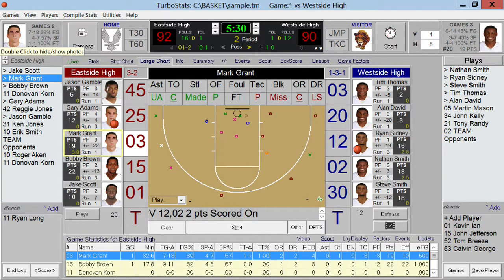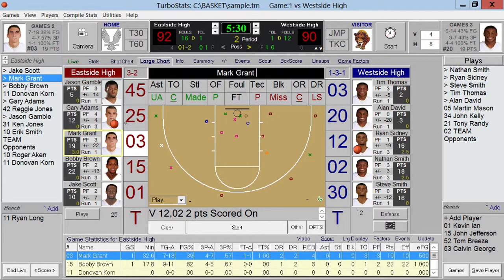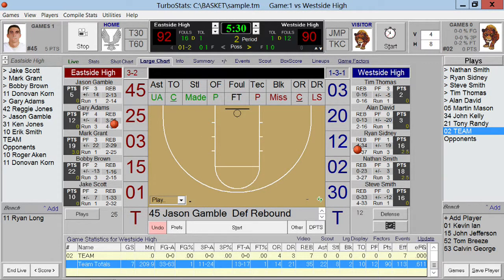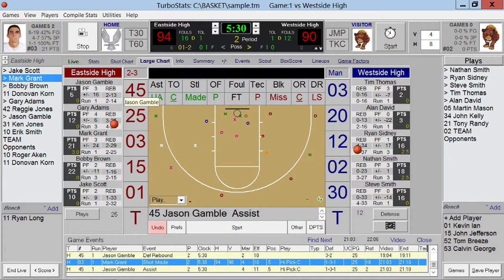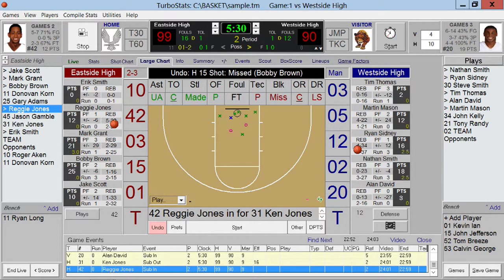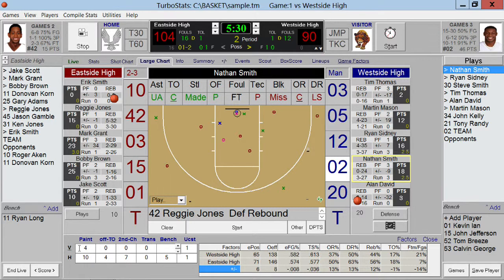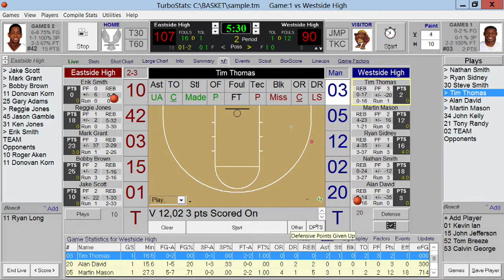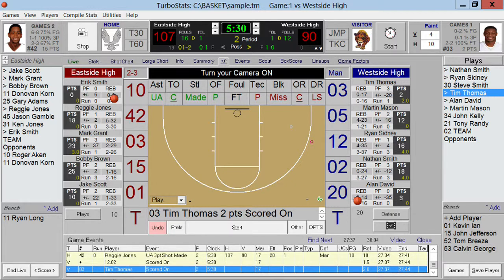Basketball Advanced Live Scoring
Demonstration of basketball advanced metrics, tracking individual plays and options, defenses, +/- 5 player combination reports, advanced video tracking and more